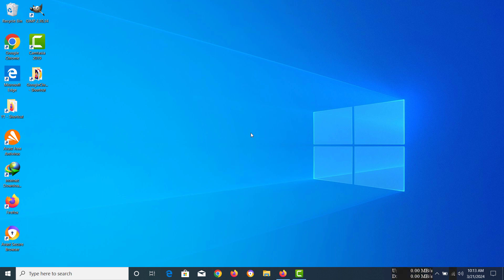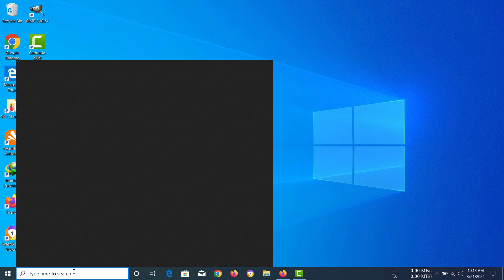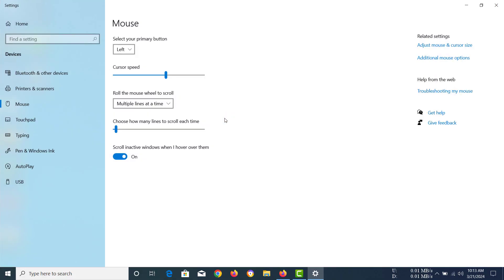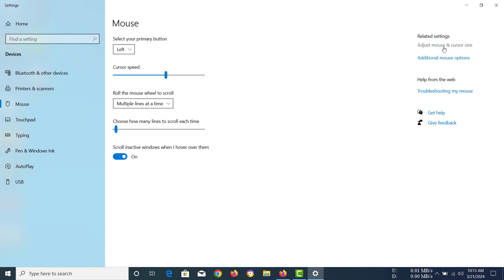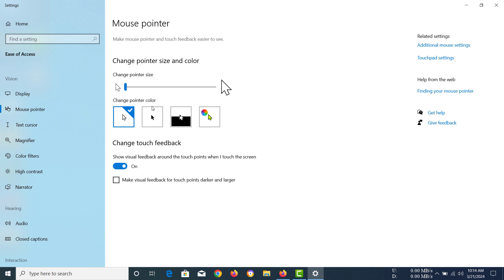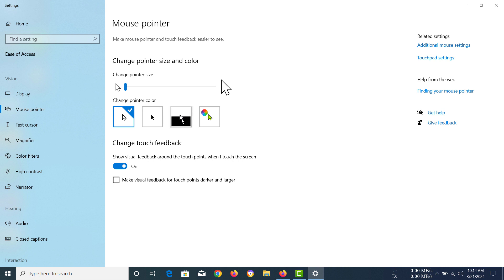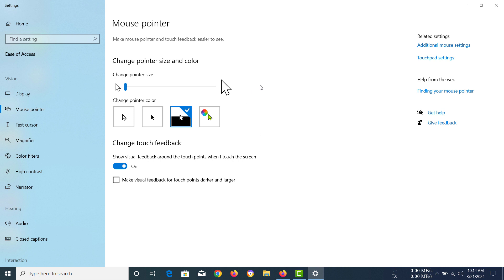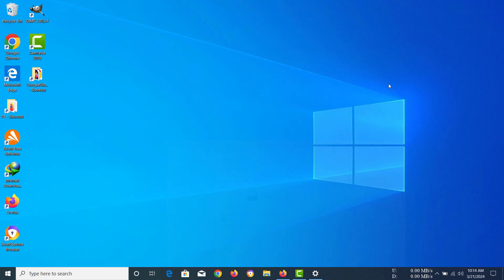How to Inverse Your Mouse CURSOR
This video will help you to Inverse Your Mouse CURSOR